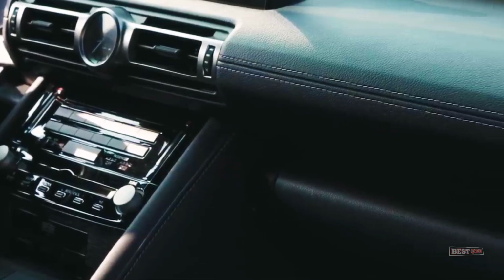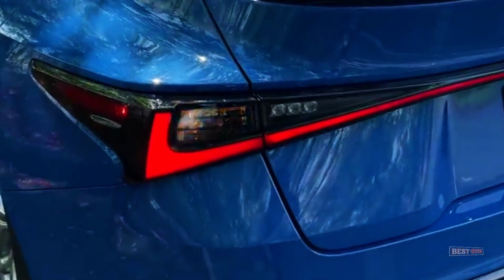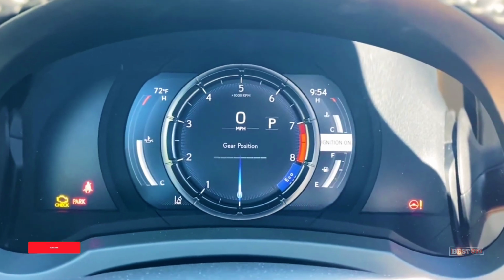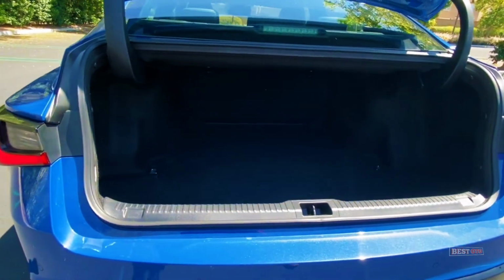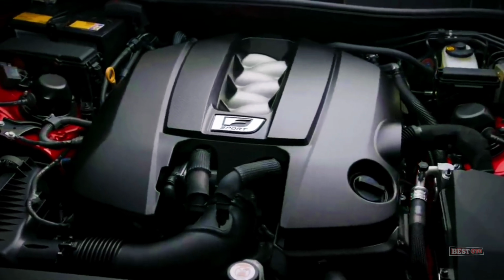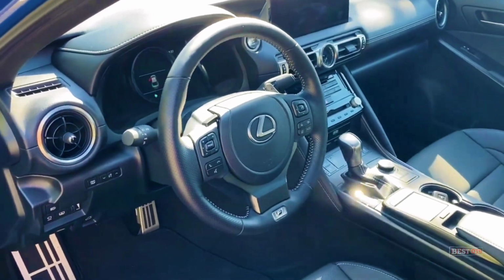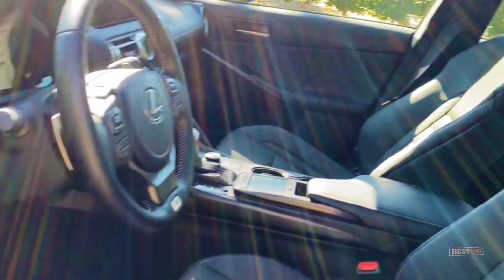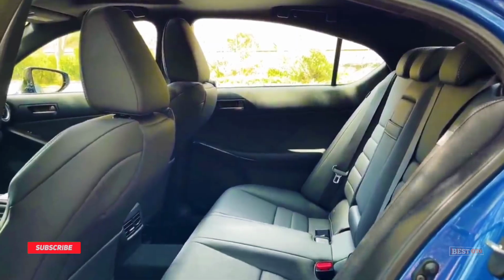2022 Lexus IS 500 F V8 Sport Performance Blue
The addition of the V-8 fundamentally changes the nature of the IS 500 so the extra cost will be worth it for those who still want the good old-fashioned power of the V-8.  Throwing a big engine at a car won't solve all the problems, but it's very entertaining. @Bestotube12